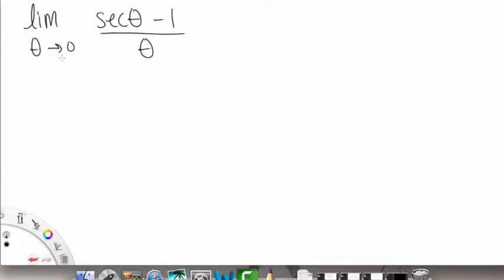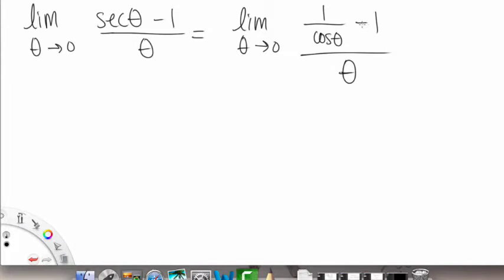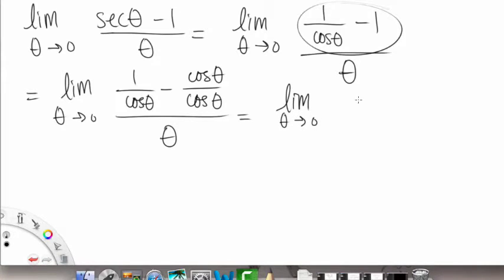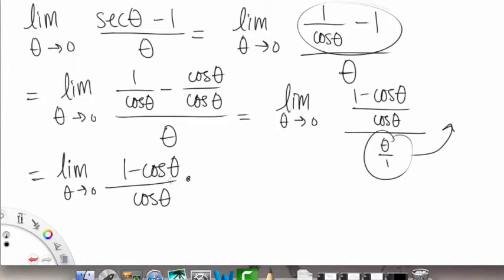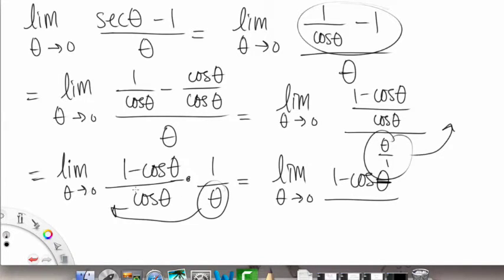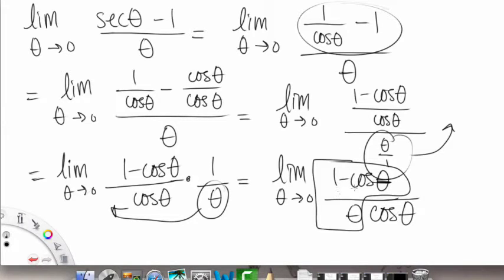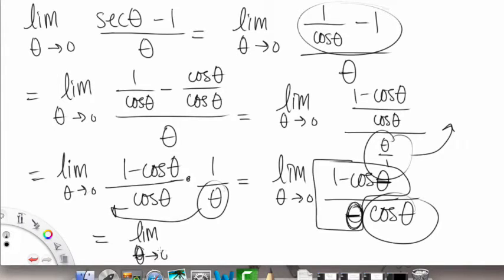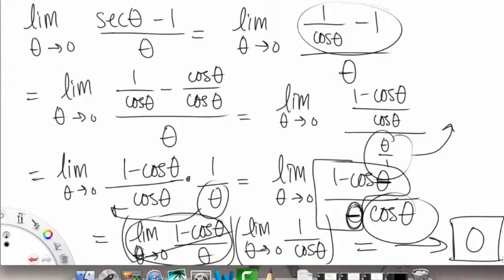Trigonometric Limits | Example 2 | Single Variable Calculus for Sci & Eng | Griti